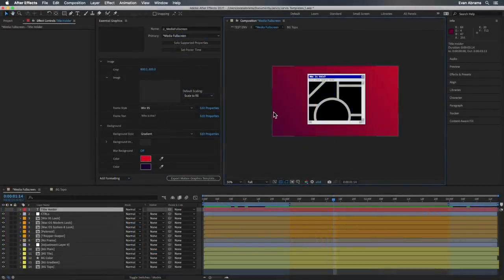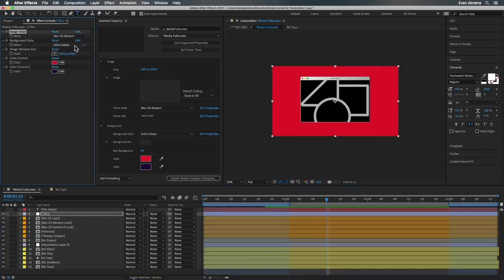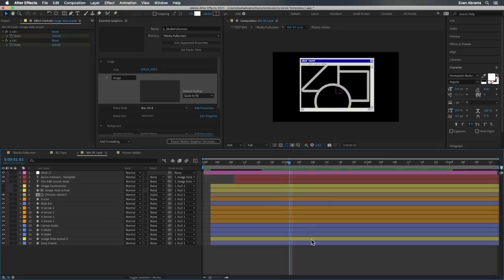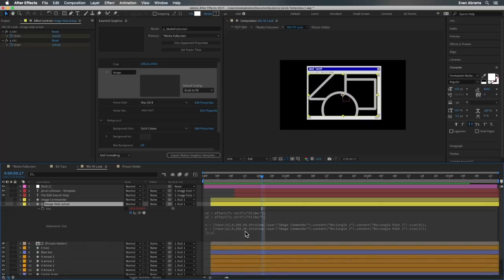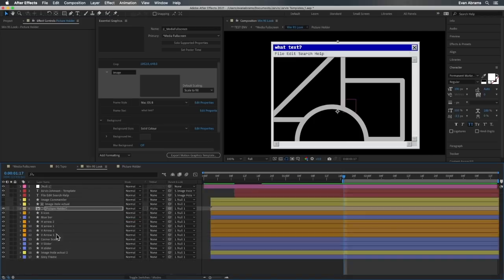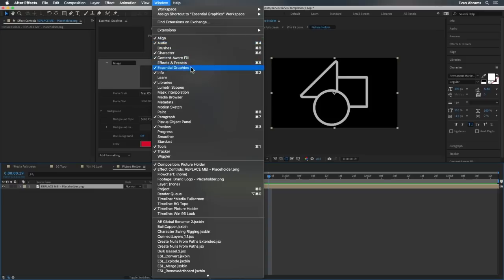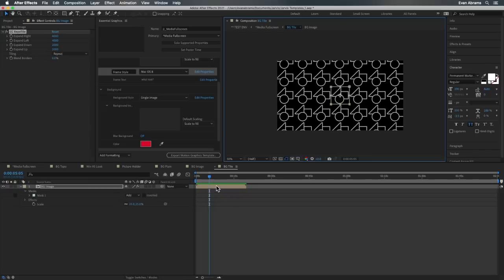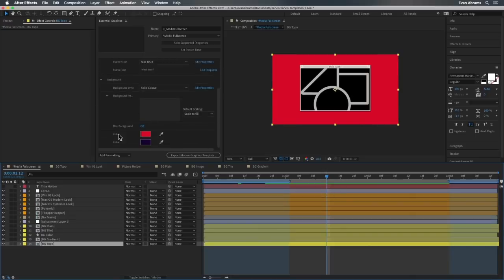Motion Graphic Templates in Premiere Pro with Evan Abrams | Jarvis Johnson YouTube Intro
Join Video Editor Evan Abrams for this tutorial on using Media Replacement for Motion Graphic Templates. In this video he shows us the templates he creates for YouTuber Jarvis Johnson including a branded intro, fullscreen media call ins and news graphics.